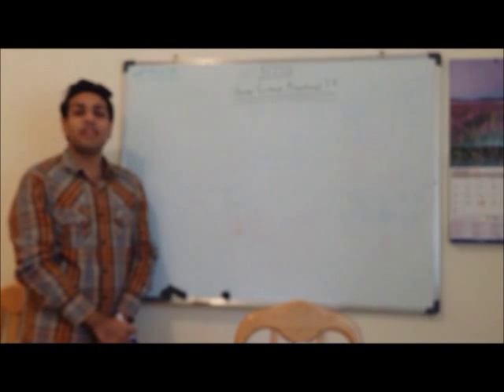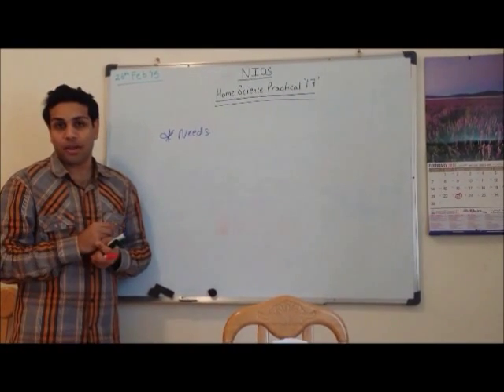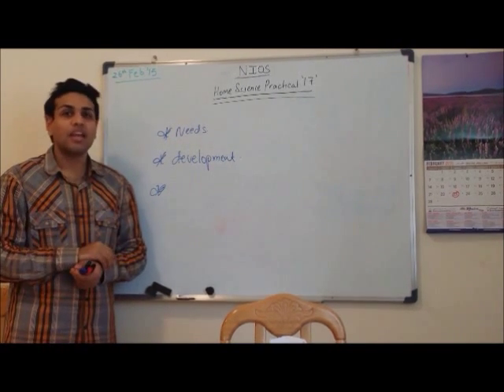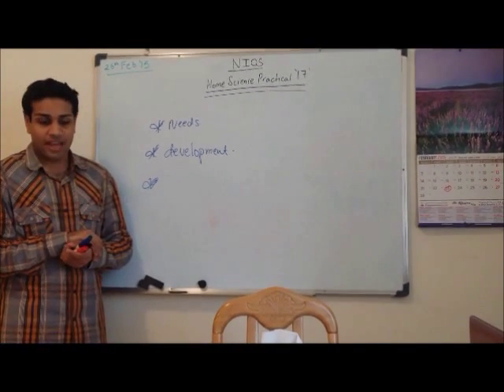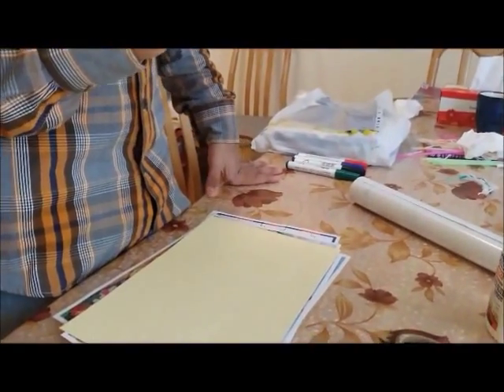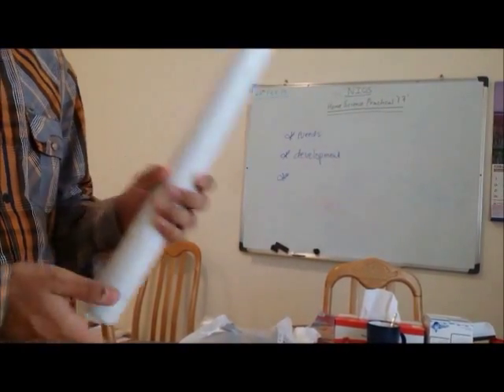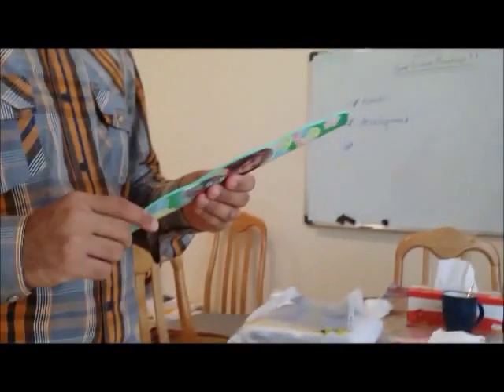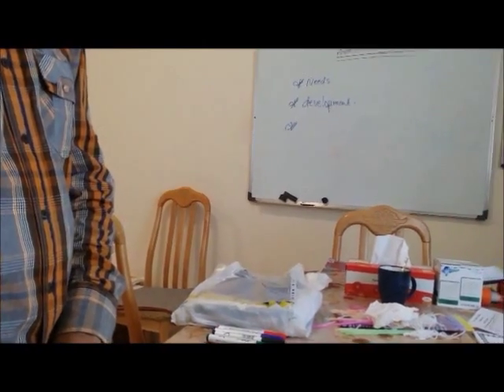NIOS Home Science Practical 17 Part 1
Creating, developing and building a toy that suits the need of a child using home materials.